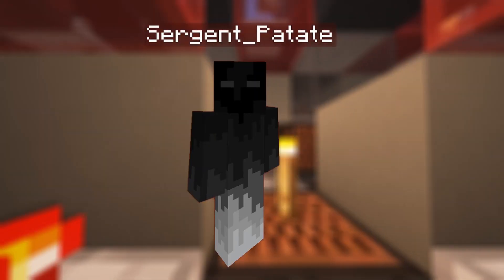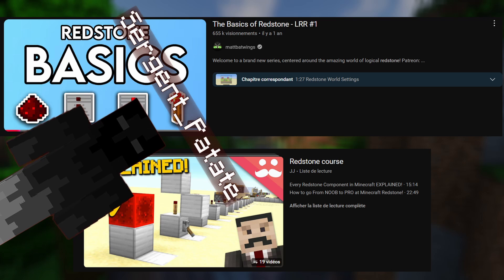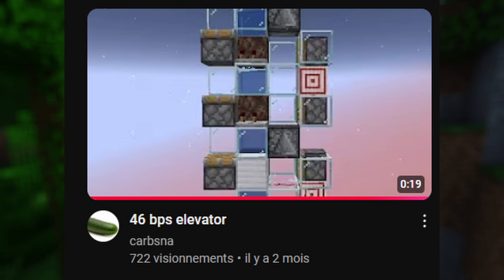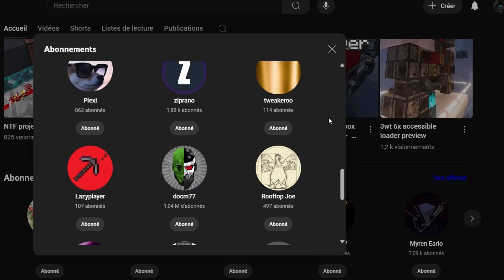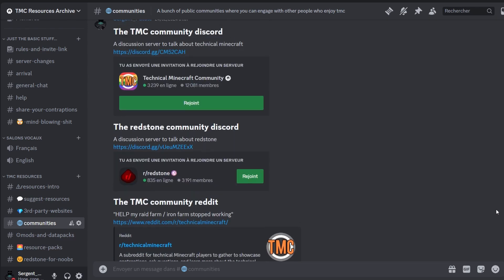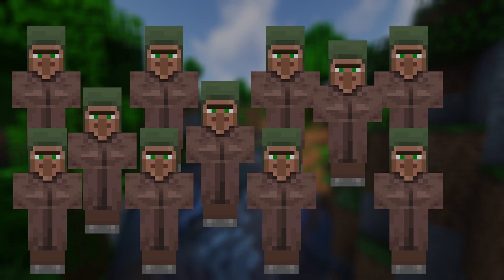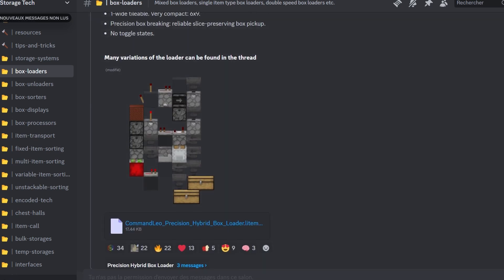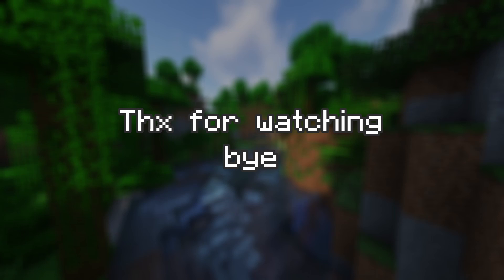The best way to actually get good at redstone (No BS)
Get on the tmc resources archive and learn redstone much faster